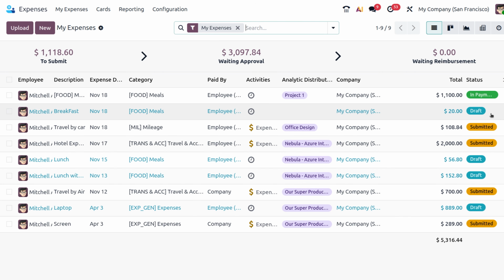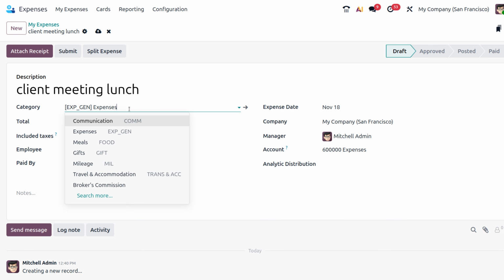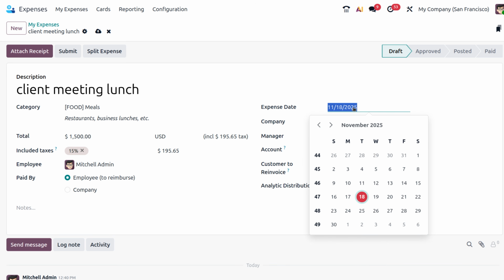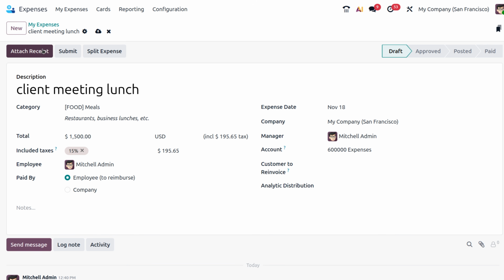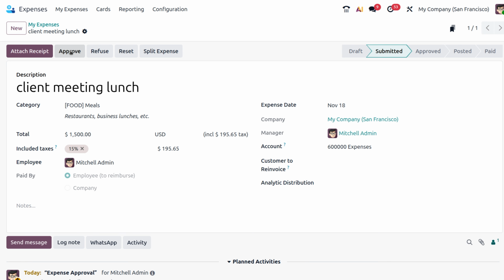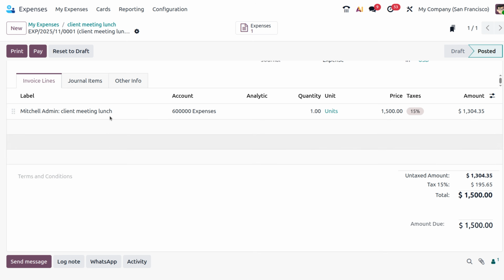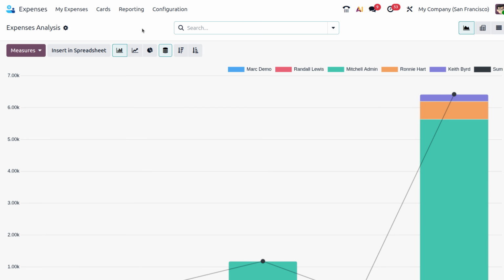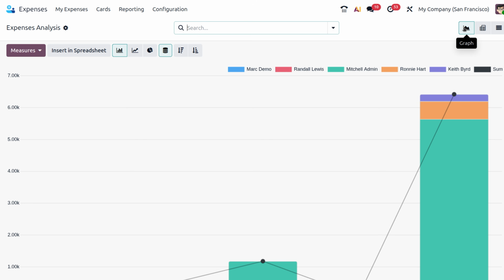How to Track Company Expenses in Odoo 19 | New Features | Odoo19 Tips | Odoo 19 Functional Tutorials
In this tutorial, we’ll guide you through the steps to efficiently track and manage your company expenses in Odoo 19. Learn how to set up expense accounts, record employee expenses, and generate detailed reports to stay on top of your business finances.

🔹 Set up expense categories
🔹 Record and approve expenses
🔹 Generate expense reports for insights